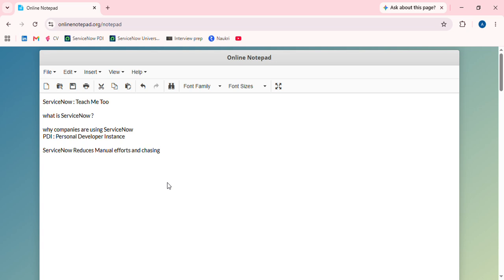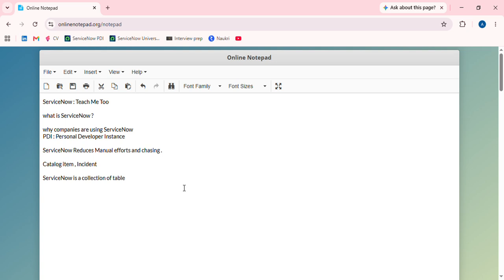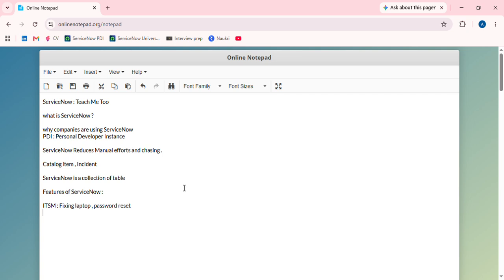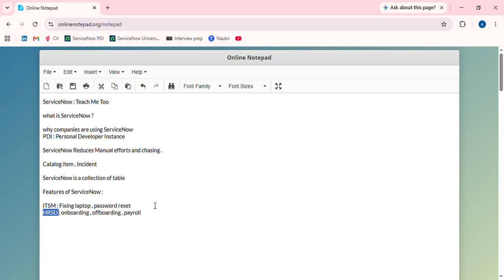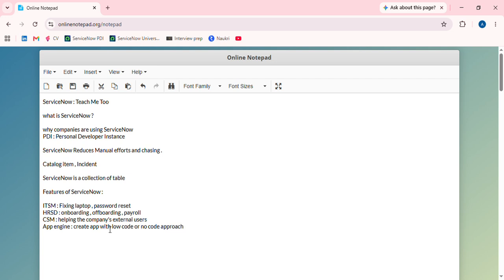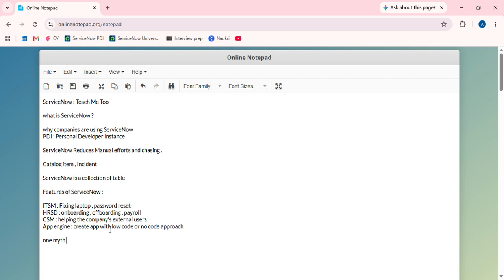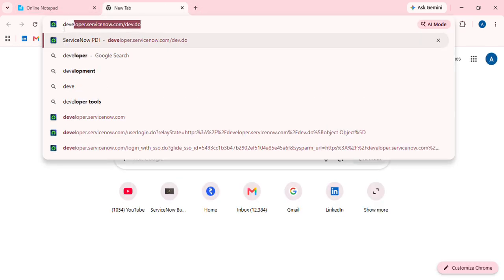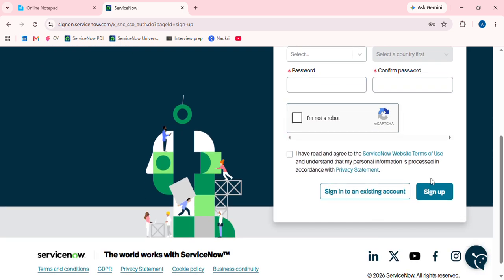ServiceNow 101: Clueless Developer's guide to Getting started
Welcome to ServiceNow: Teach Me Too channel where we drop the corporate ego and figure out the Platform together. In our very first Video I am breaking down what ServiceNow actually is , who uses it, and how can get a FREE Developer instance(PDI).